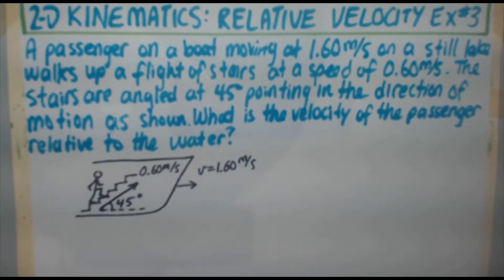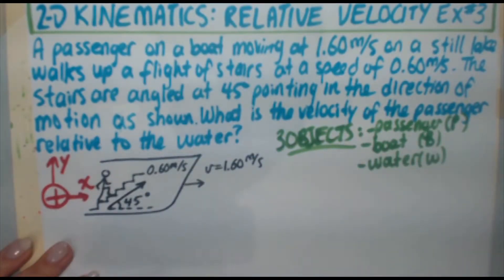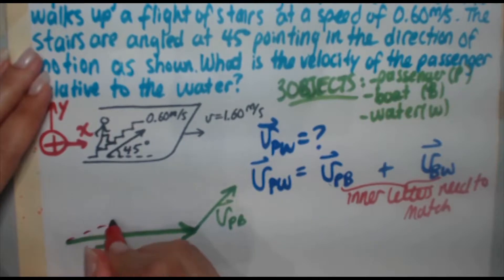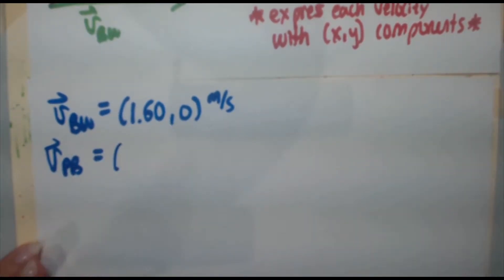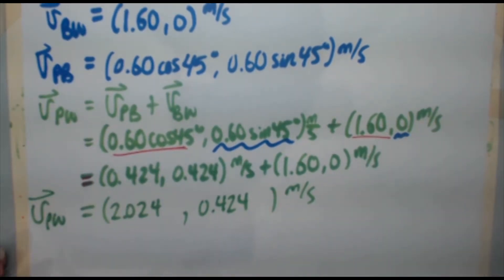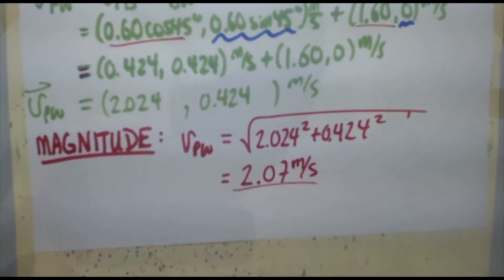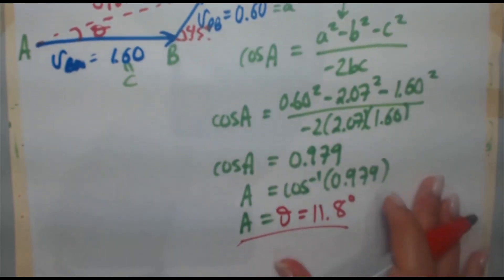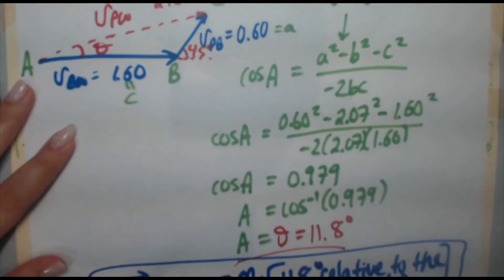50 Relative Velocity Ex #3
A passenger on a boat moving at 1.60 m/s on a still lake walks up a flight of stairs at a speed of 0.60 m/s. The stairs are angled at 45 degrees pointing in the direction of motion as shown. What is the velocity of the passenger relative to the water?